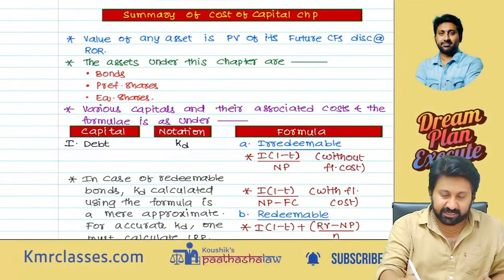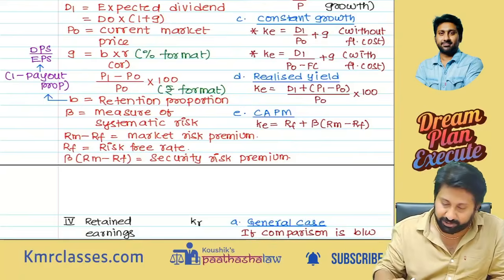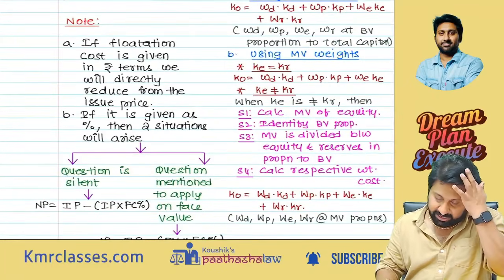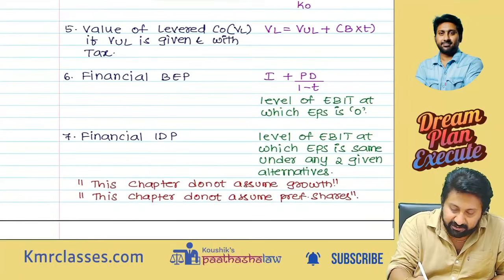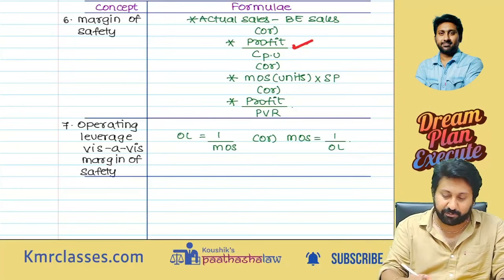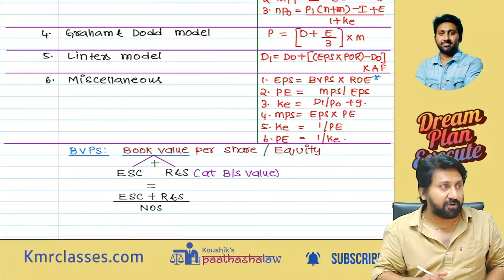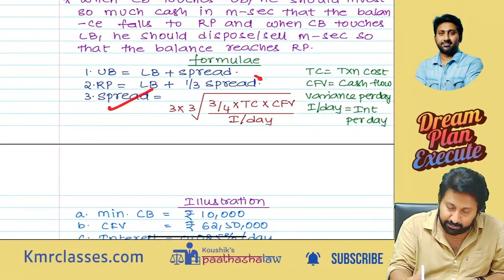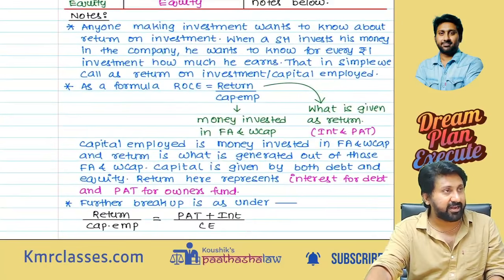CA INTER FM FORMULA PANORAMIC REVISION - JUST IN 30 MINS (CONFIDENCE BOOSTER)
Msg or Call @ 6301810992 (between 10.00AM and 6.00PM)
Telegram (All updates and free resources):